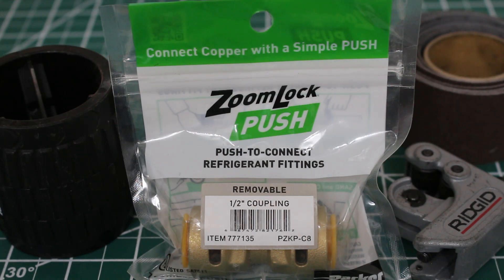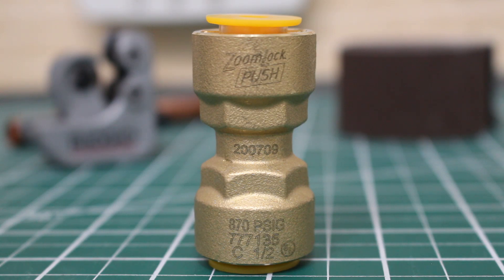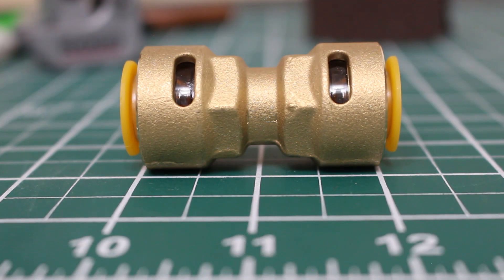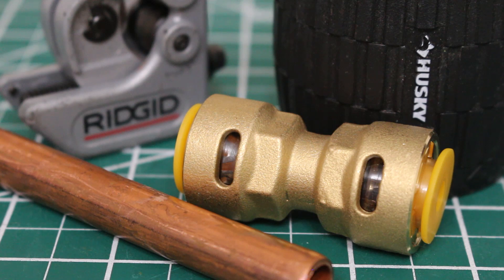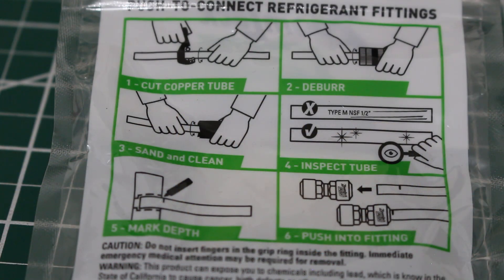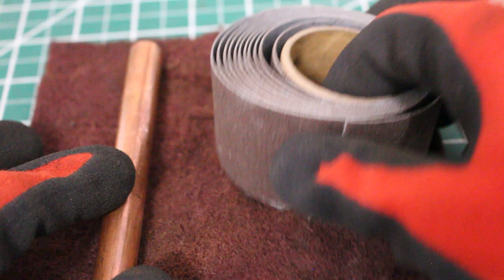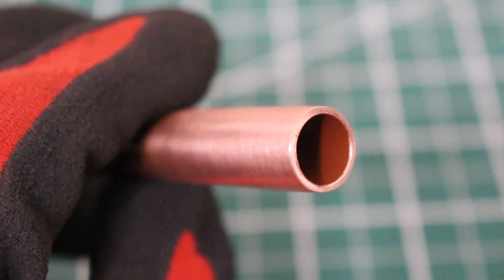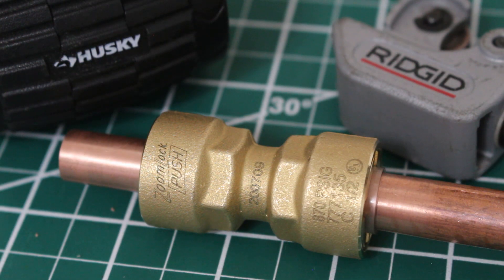HVAC: ZOOMLOCK PUSH (Push To Connect Refrigerant Fittings Review/Installation) NO MORE BRAZING!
HVAC/R (Heating, Ventilation, Air Conditioning/Refrigeration) pros know that time is money. ZoomLock PUSH push-to-connect refrigerant fittings allow contractors to successfully make clean, leak free connections on HVAC/R systems in seconds, without the use of a brazing torch or press tool and jaw. ZoomLock Push fittings eliminate brazing, flames, fire spotters, and risks associated with installation of traditional copper fittings. How to install ZoomLock Push to connect refrigerant fittings.

Parker ZoomLock Push (Push To Connect Refrigerant Fittings Review/Installation) is a tool-free design that allows the contractor to successfully make leak-free connections without the use of a brazing torch or other tools. ZoomLock Push reduces installation costs, is more repeatable than brazing, improves system cleanliness, and creates secure leak-free tube connections without requiring press tools for installation.

Markets:
1. Air Conditioning
2. Refrigeration
3. Transportation

Features and Benefits:
1. Less equipment and no gas needed
2. Safer conditions, no fire hazards
3. No hot work permits required
4. More environmentally friendly
5. No solder related quality issues
6. More flexible access to job sites
7. No need to nitrogen purge

Applications:
1. Heat Pumps
2. Air Conditioning – Residential, Commercial, Chillers, VRF, VRV
3. Refrigeration - Cases, Coolers, Walk in Coolers, Freezers
4. Pipe sizes range from 1/4" to 7/8"
5. Transportation

Refrigerant Type:
R-22, R-32, R-134a, R-290, R-404A, R-407A, R-407C, R-407F, R-410a, R-448A, R-449A, R-507, R-410a

Maximum Operating Pressure: 870 psi
Minimum Burst Pressure: 4,355 psi

For over 80 years the Sporlan Division of Parker Hannifin has set the industry standard for the development and manufacture of leading edge HVACR components. Our outside technical sales force and application engineering team focuses on refrigeration system applications and troubleshooting for service technicians, distribution channel partners, and original equipment manufacturers.